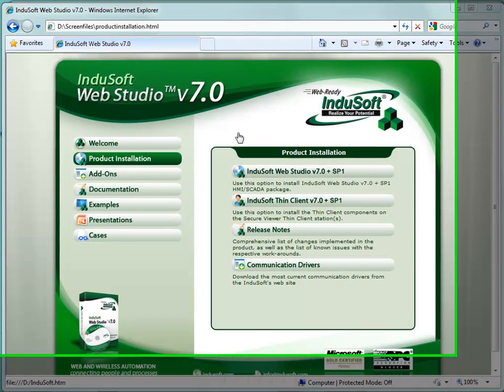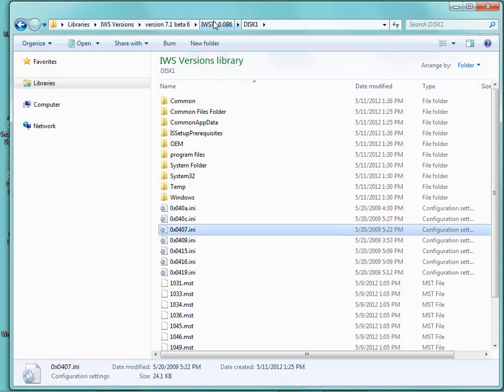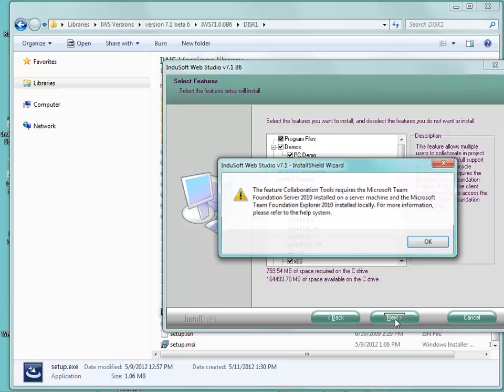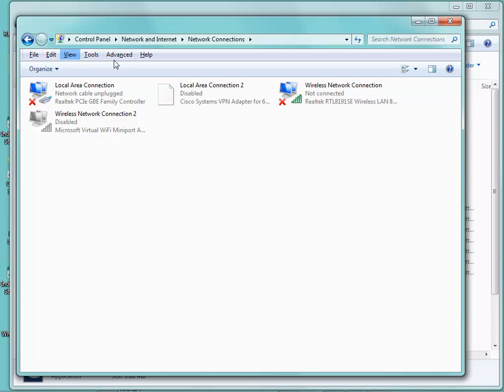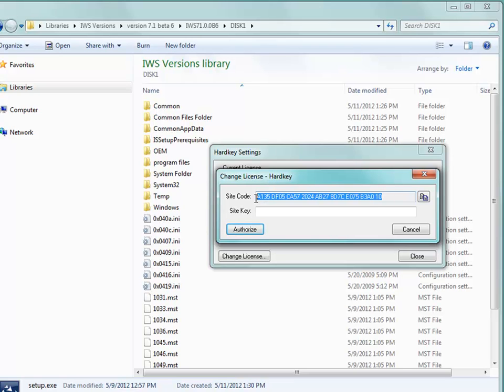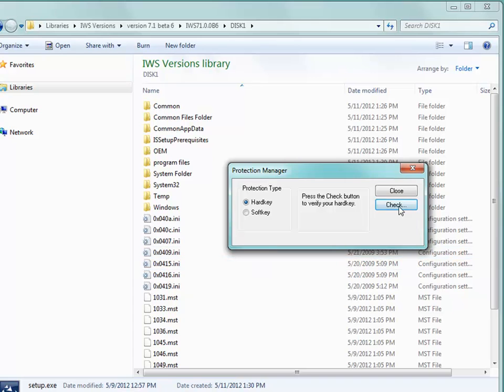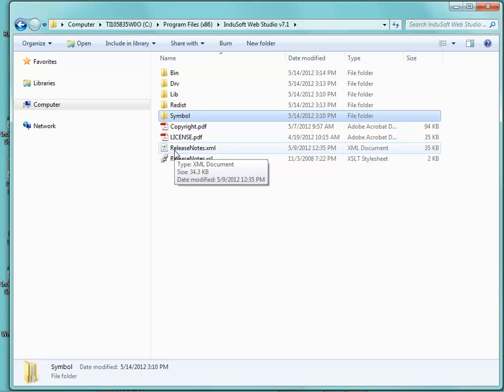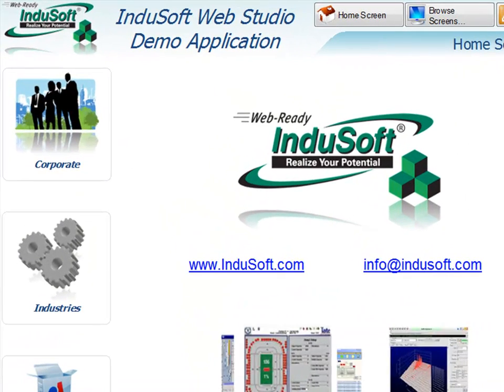Installation and Registration Video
Installation
Registration and Licensing
Primary NIC selection
PCDemo Overview